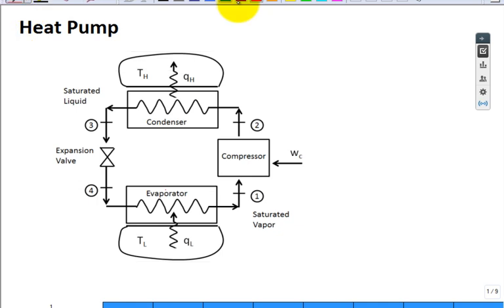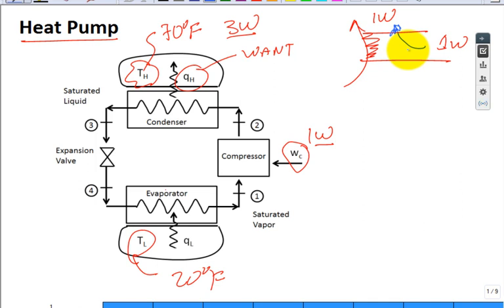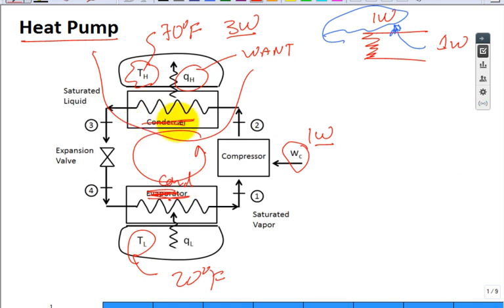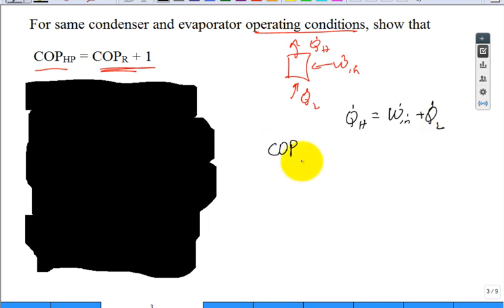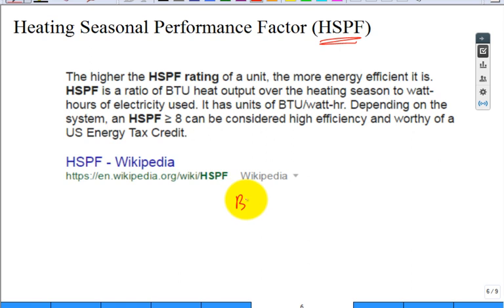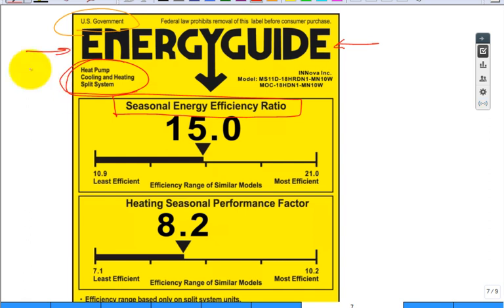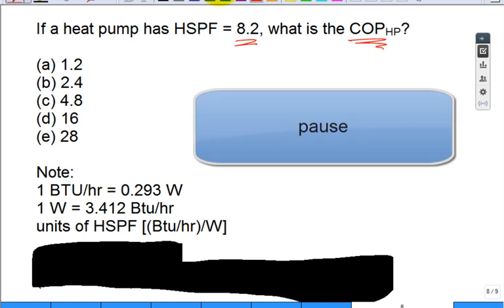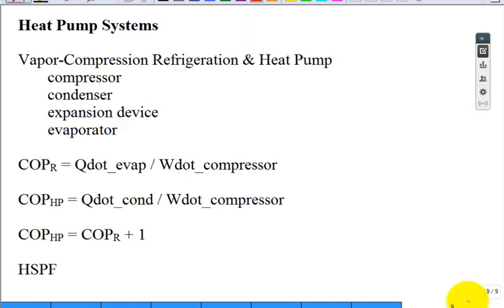heat pump and HSPF